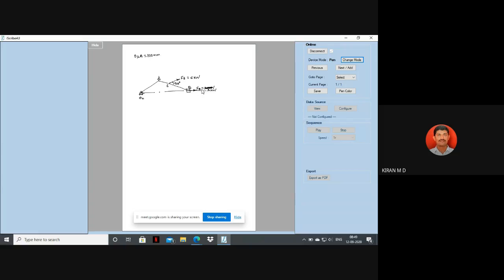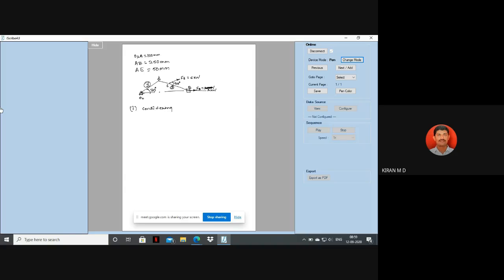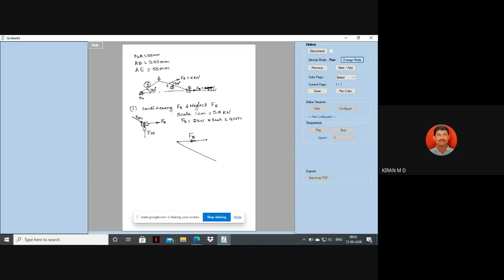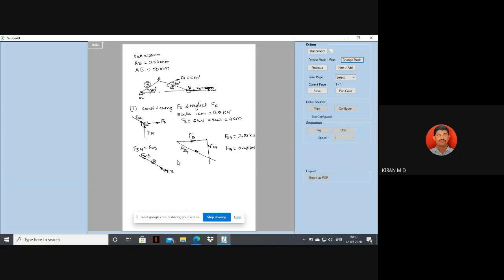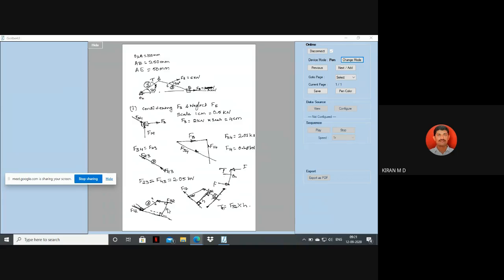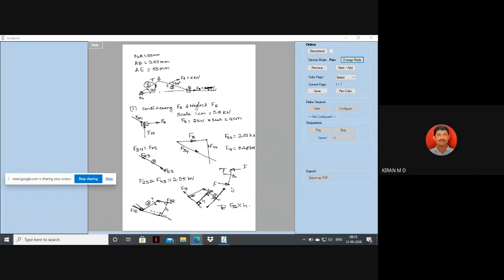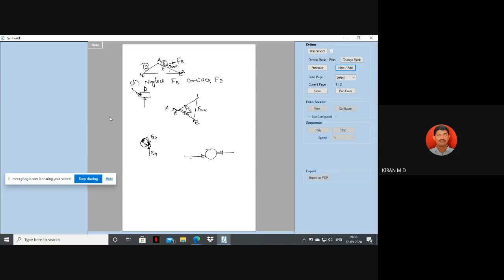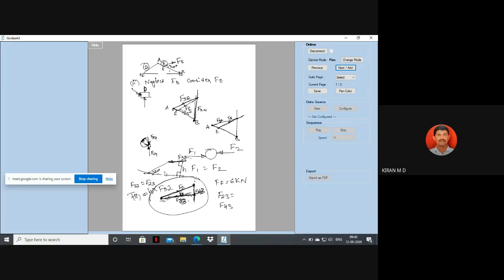Static Force analysis Problem 2 V sem DOM